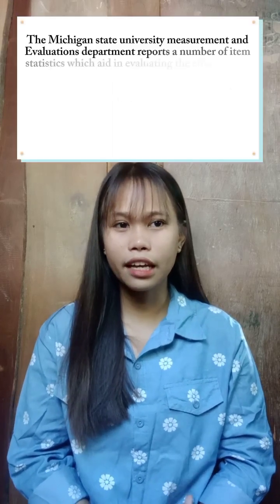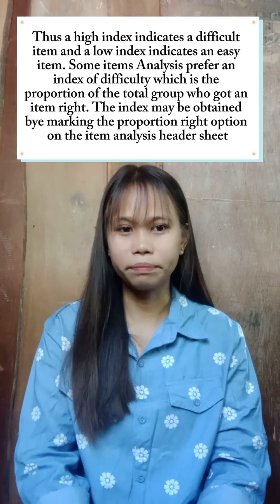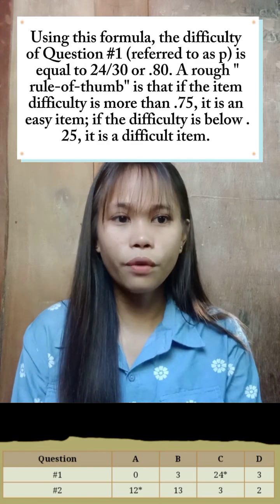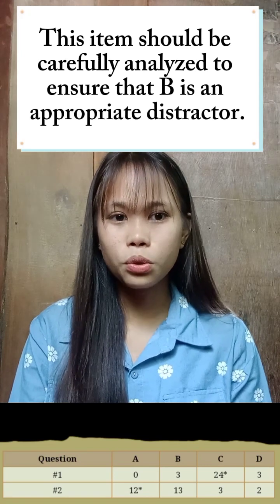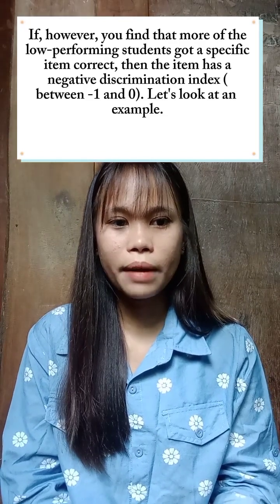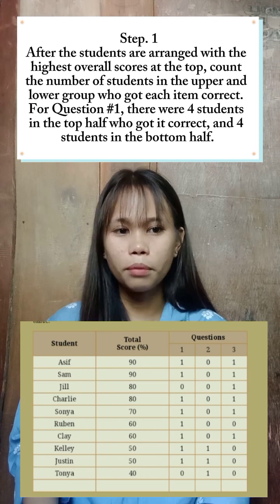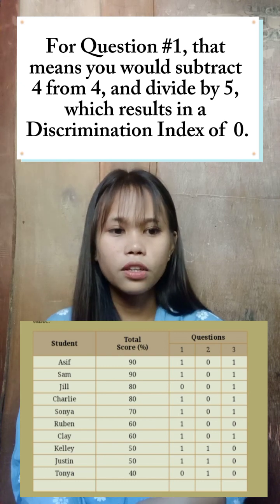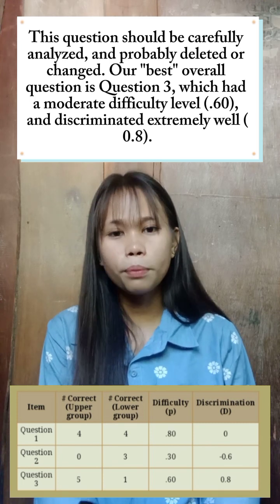December 1, 2023